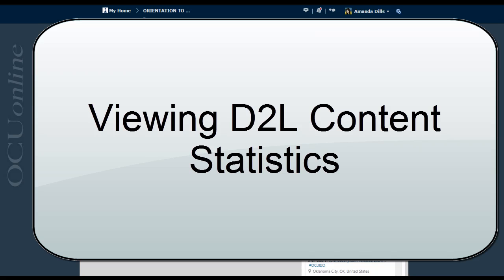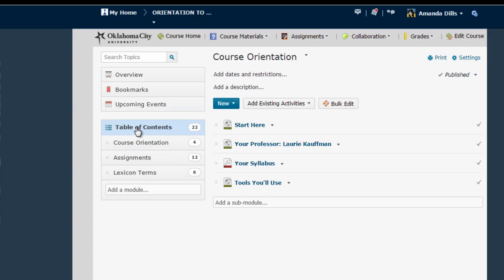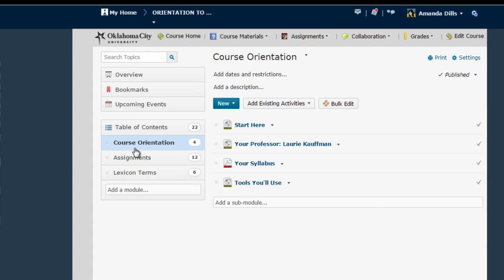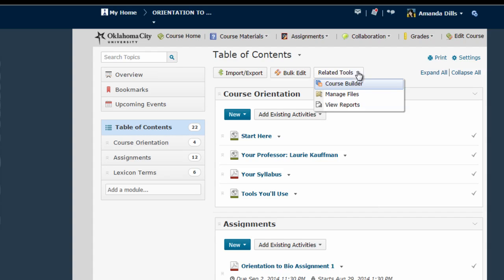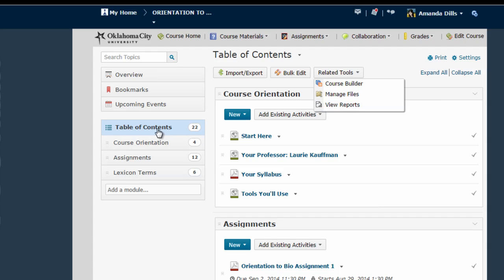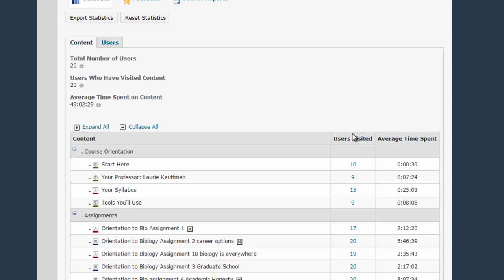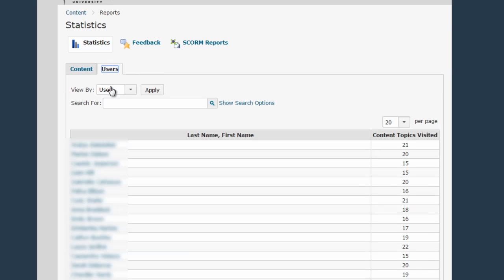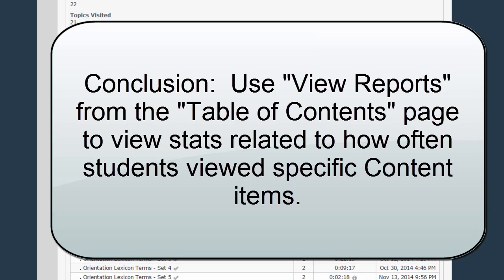Content Statistics (D2L 10.3)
This video will show you how to view Content Usage Reports in D2L 10.3